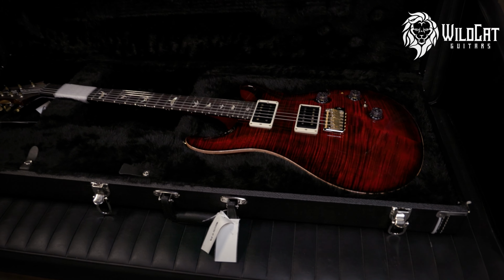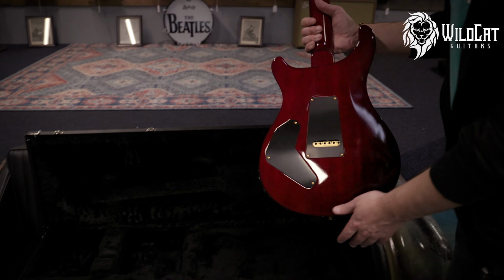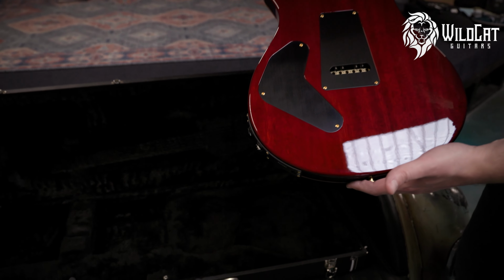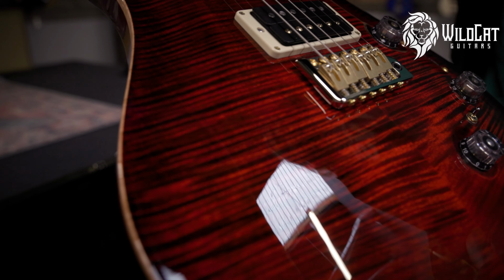Unboxing a PRS Custom 24 Piezo Red Tiger Flame Top Mahogany Back Gold Tuner Buttons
Join us for an Unboxing of a PRS Custom 24 Piezo Red Tiger with a Flame Top  and Mahogany Back featuring Gold Tuner Buttons